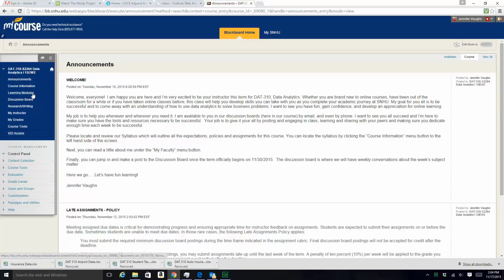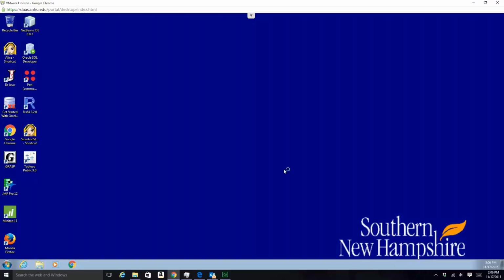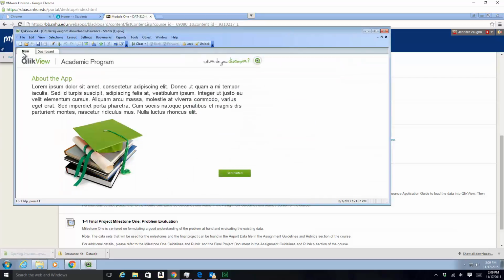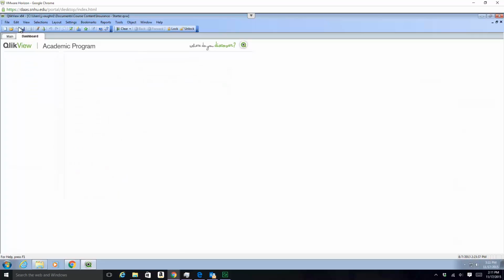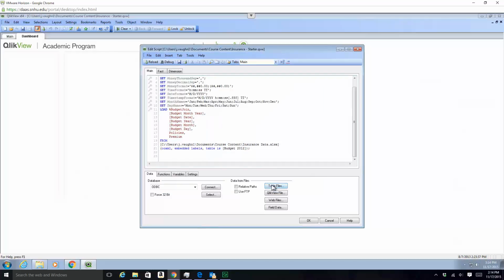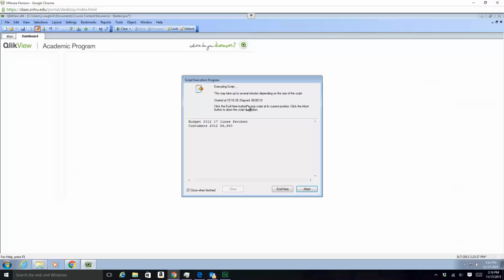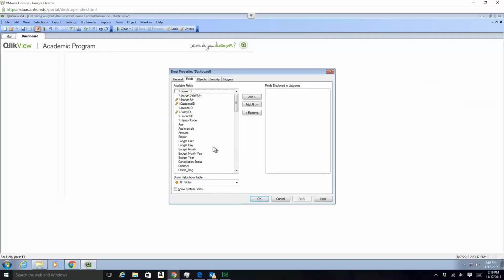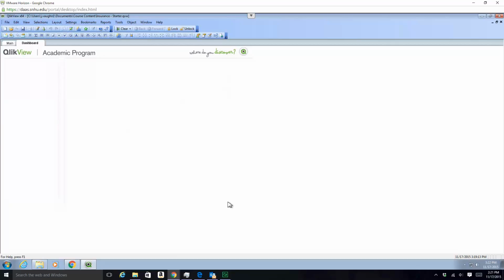Qlikview Demo Module One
Demo of utilizing the QlikView software to complete Exercise 1-3 and ensure proper set up for Exercise 2-1